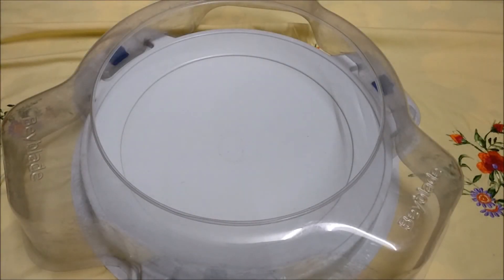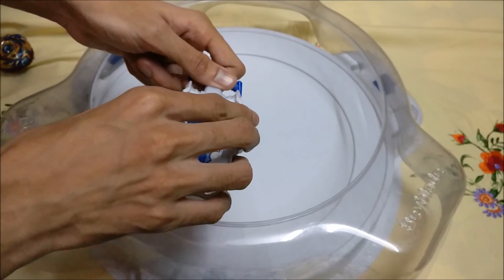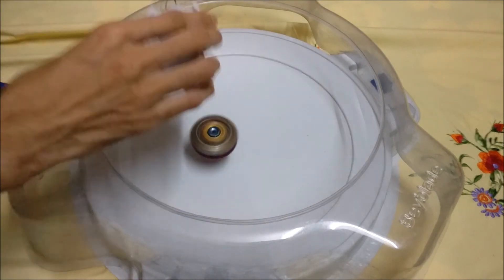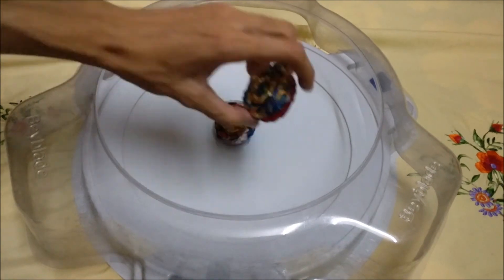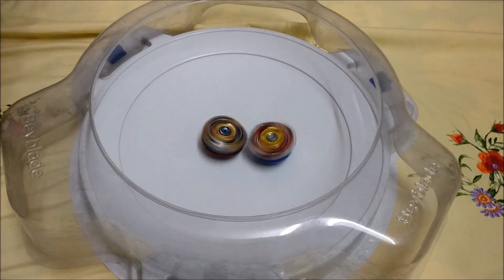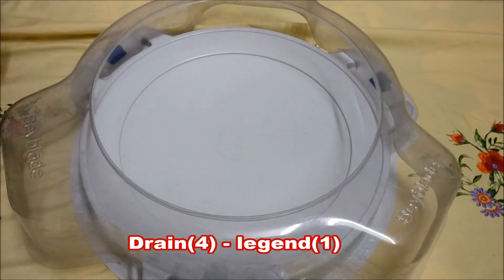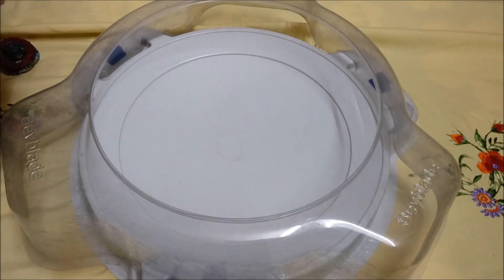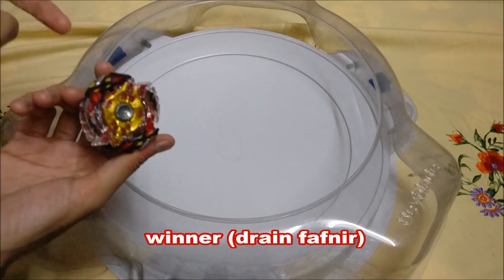Beyblade burst battle - legend spriggan .7M.O VS Drain fafnir .7B.At - god / evolution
Guys this is my first time editing anything . Like the best i have done in editing was power point . Soo do tell me how was it and surely good helpful comments are welcome .  Thanks alot  the exotic one  for this signature combo . Great !!